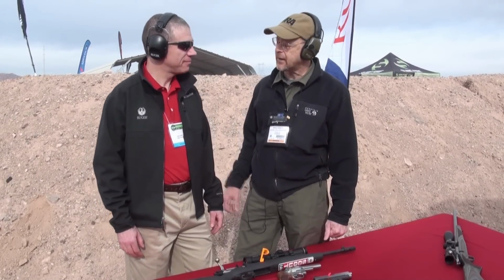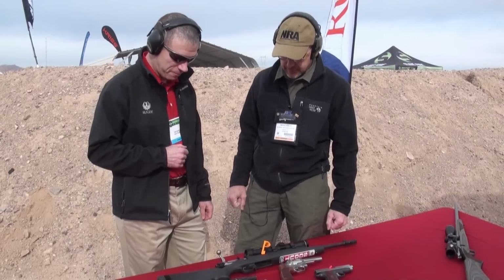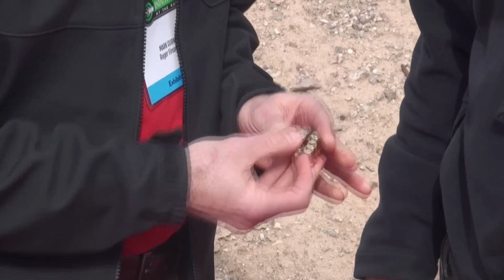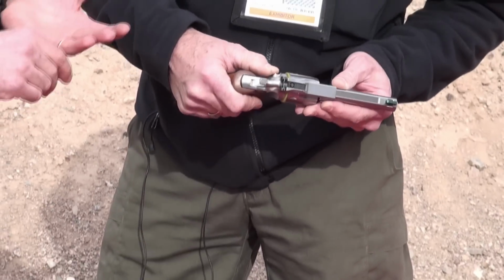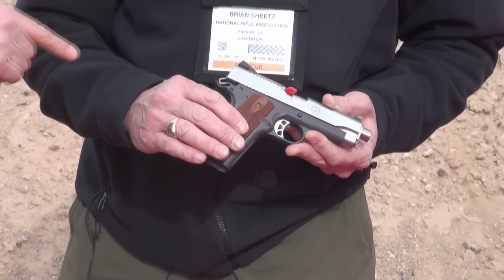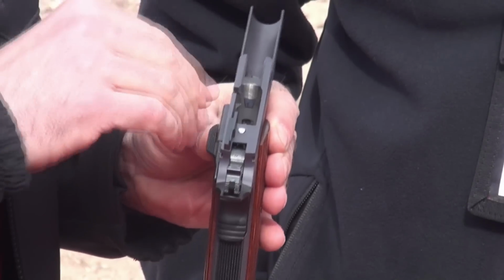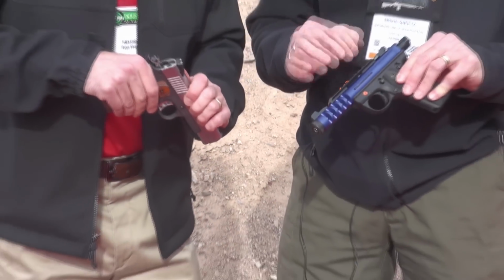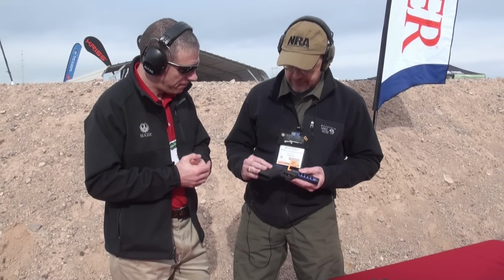New From Ruger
American Rifleman's Brian Sheetz and Ruger Product Manager Mark Gurney provide an overview of Ruger's latest introductions, including the Scout Rifle with a composite stock, the LCR in .38 cal., the GP100 Match Champion, the SR1911 and 22/45 Lite.